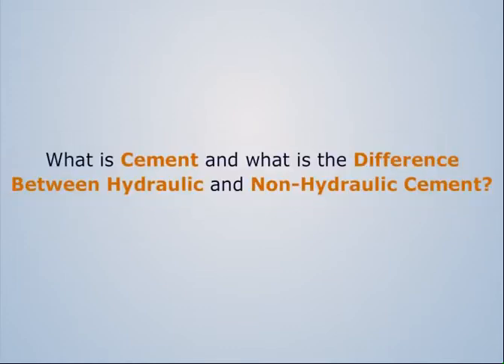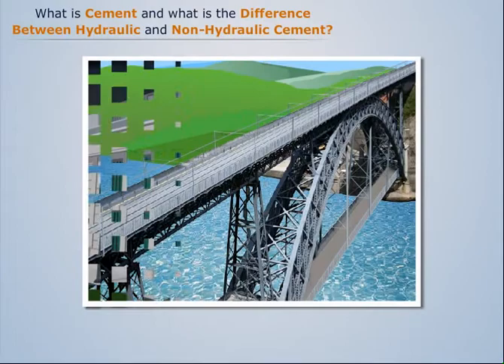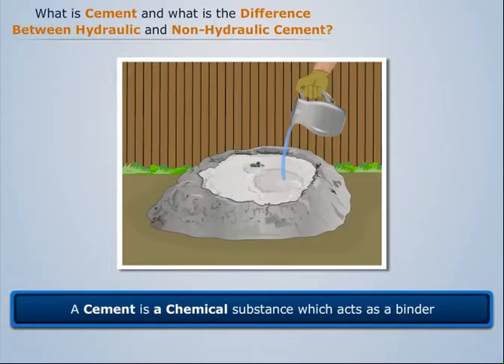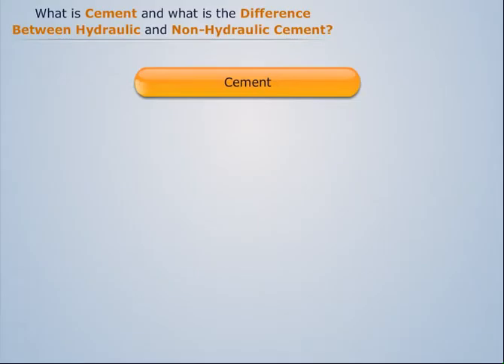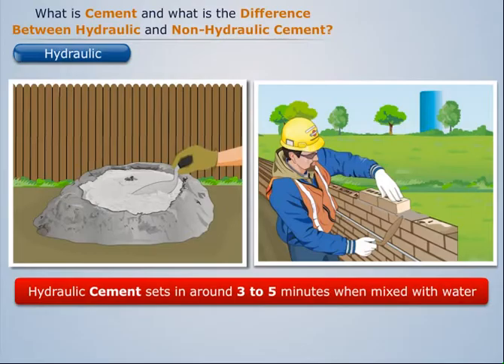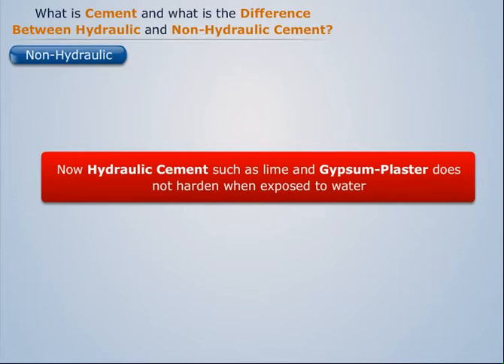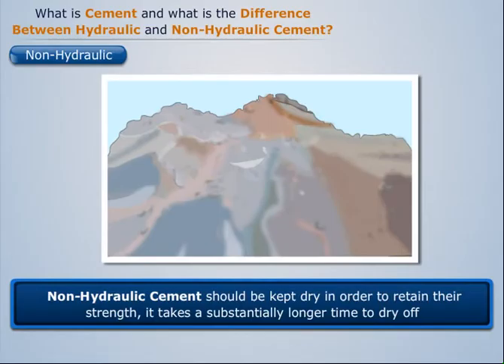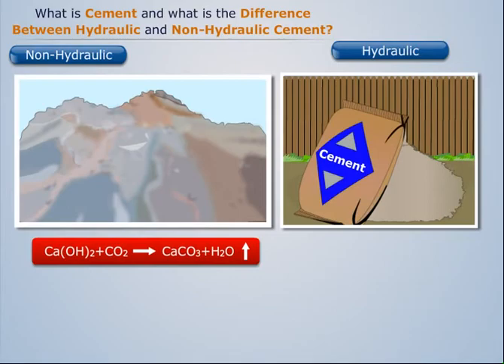Hydraulic & Non Hydraulic Cements | Building Materials and Construction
This video throws light on cement and the difference between Hydraulic and Non-Hydraulic Cement with the help of a live example. The topic is a part of the Building Materials and Construction course that teaches about basic construction materials and the processes by which these base materials are manufactured or produced.

Magic Marks is a digital learning platform that offers high quality study materials for engineering students in India. Magic Marks covers all the aspects of online engineering courses. The study materials are carefully designed according to the university curriculum and presented in the form of video tutorials. The courseware also includes MCQs and conceptual lectures.